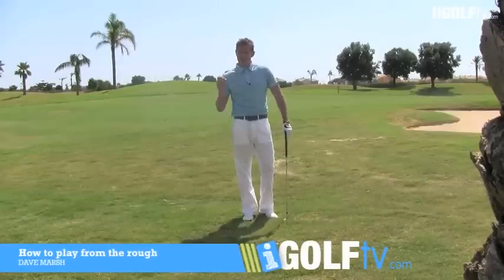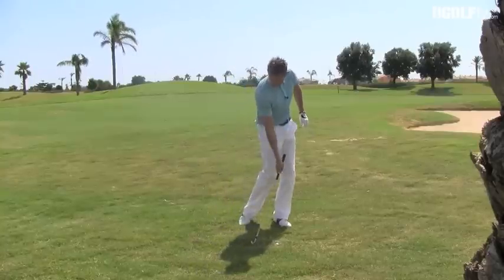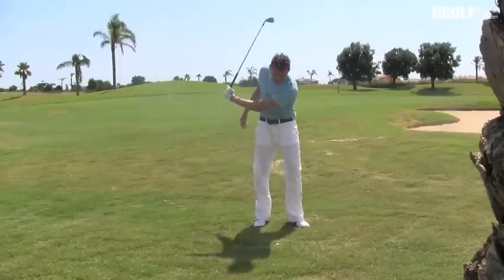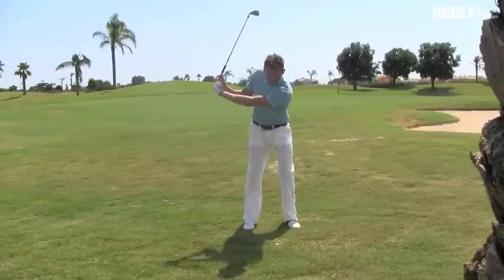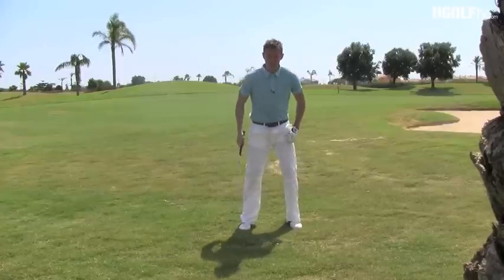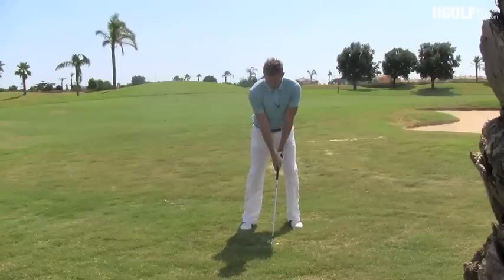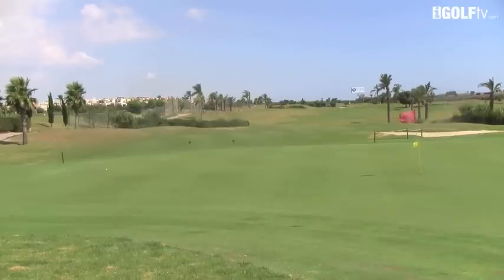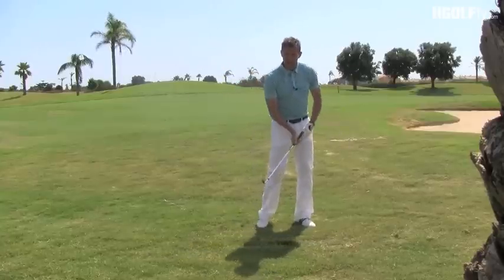Golf Tips tv: How to play from the rough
for our latest stuff